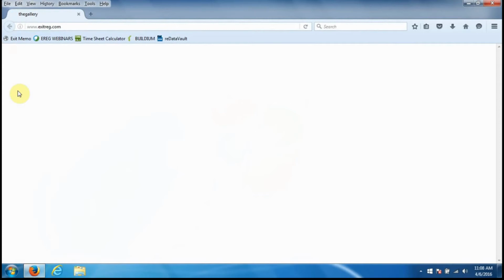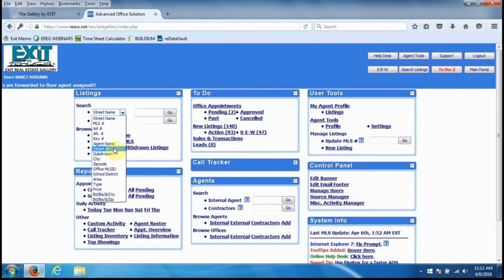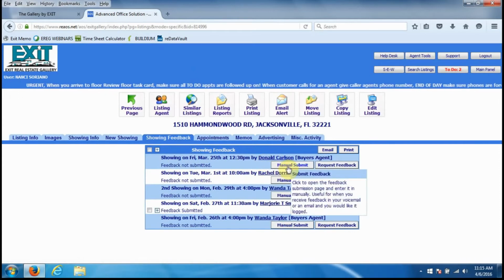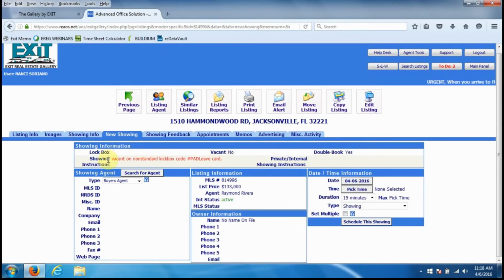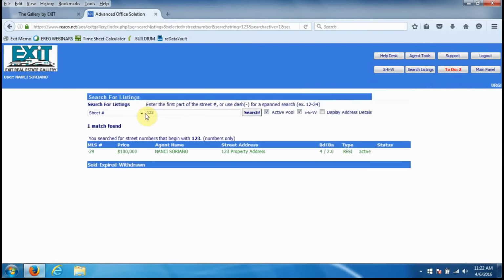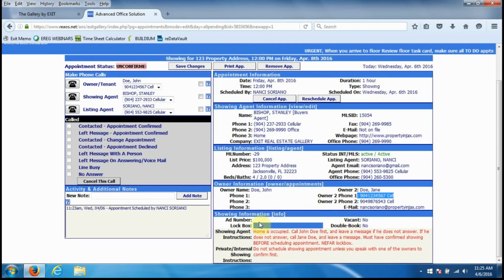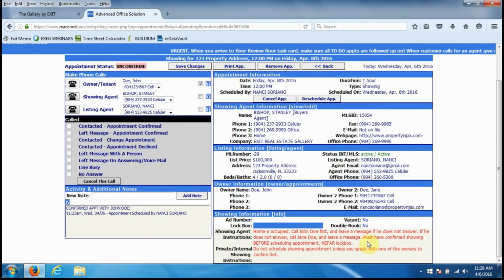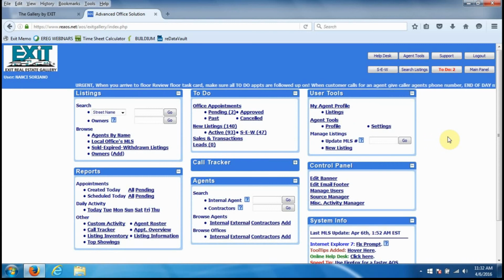AOS BASICS & HOW TO MAKE A SHOWING APPOINTMENT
This video will walk you through the basics of AOS.  This tutorial will teach you how to navigate the platform and provide the steps needed to record a showing appointment for EXIT Real Estate Gallery.